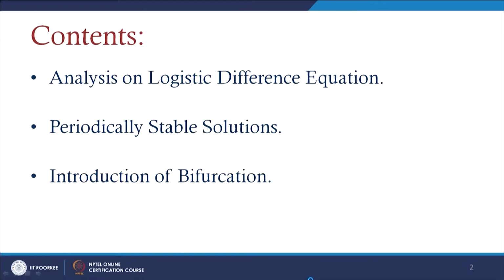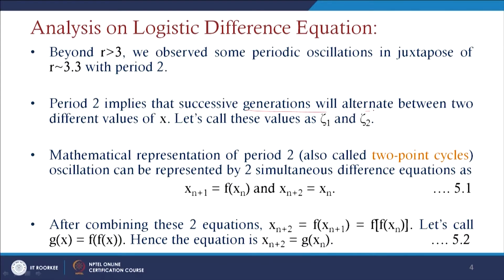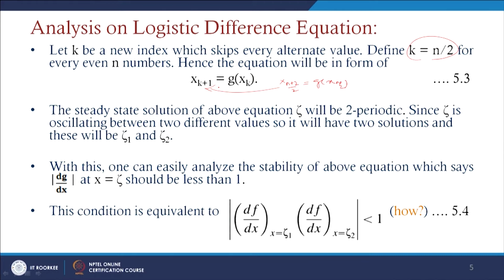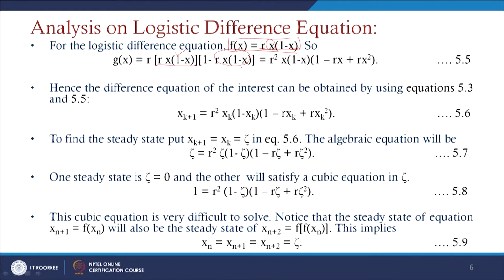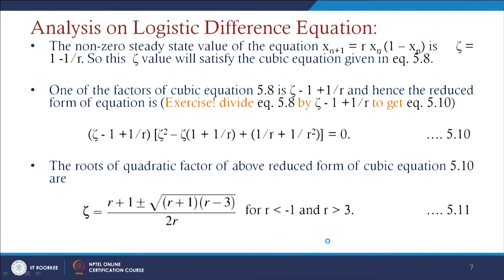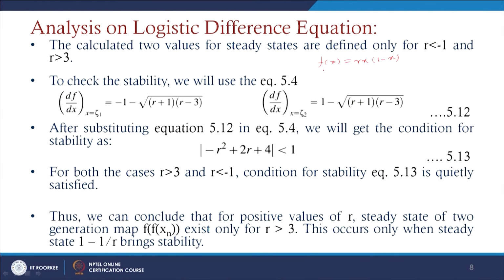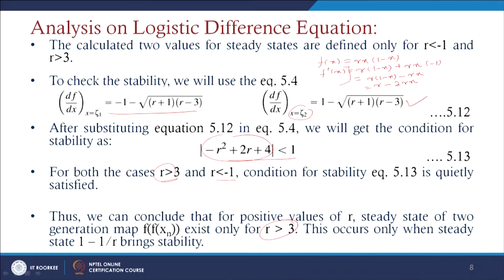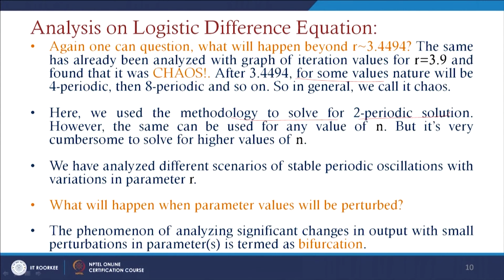Analysis on Logistic Difference Equation